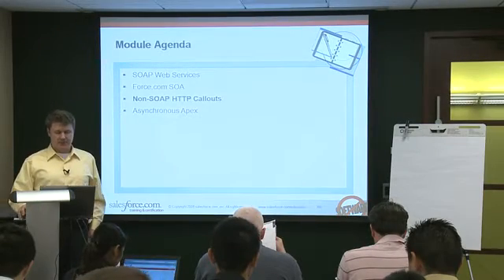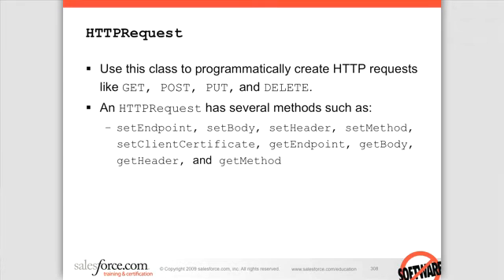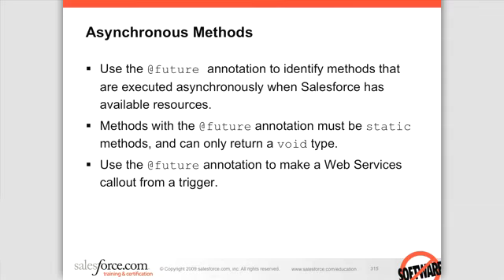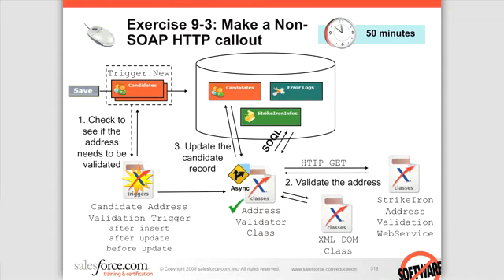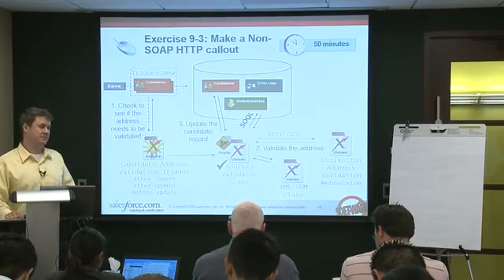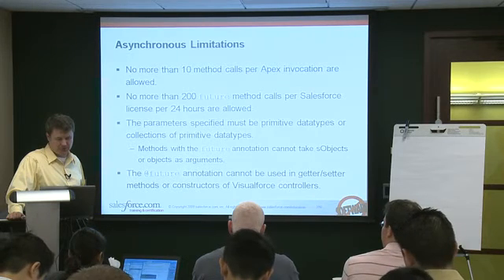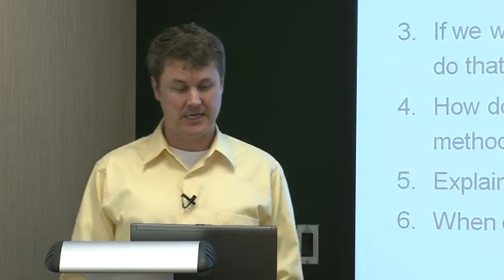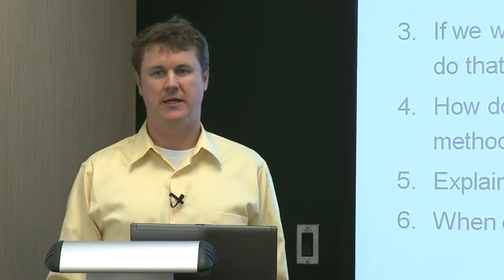sfdc 501 012 apex web services pt2